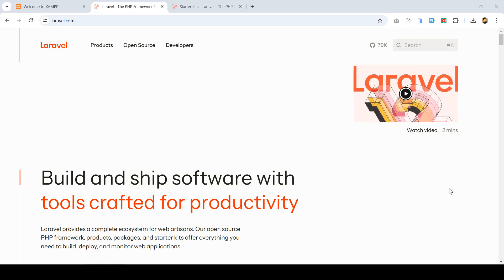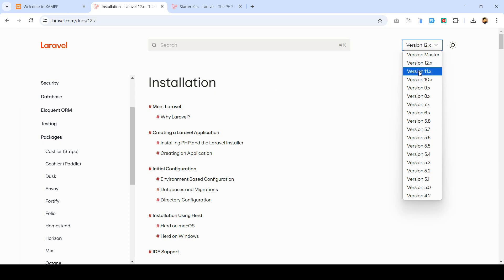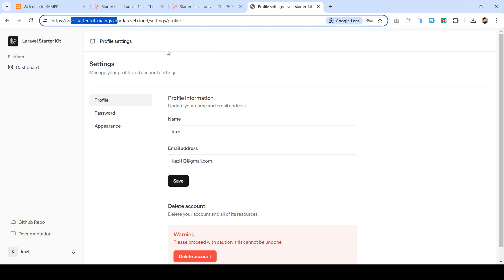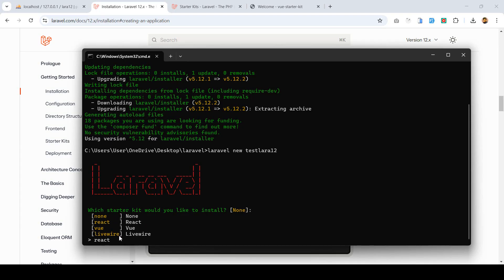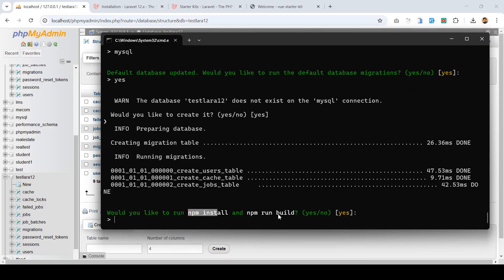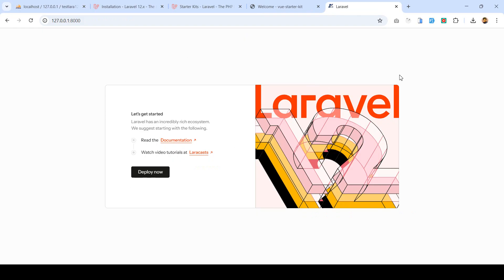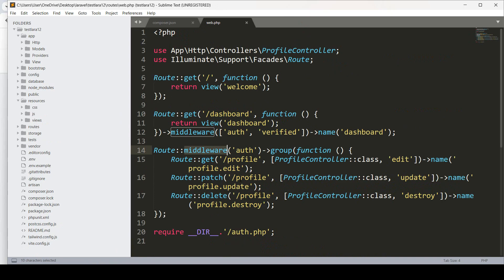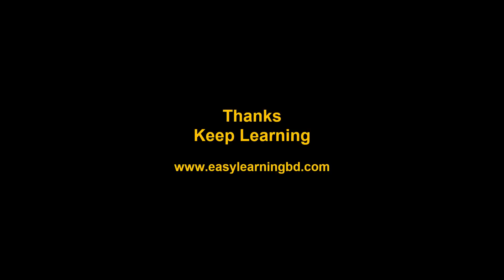Laravel 12 New Features | Install Breeze Starter Kit in Laravel 12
Laravel 12, launched just a week ago, is a maintenance-driven release that prioritizes stability while introducing powerful tools to simplify modern web development. Unlike feature-heavy updates, Laravel 12 refines the framework’s foundation and introduces significant changes to its starter kits. Here’s a breakdown of what’s new:

New Starter Kits:
Laravel 12 replaces the older Breeze and Jetstream kits with refreshed, modern starter kits tailored for React, Vue, and Livewire. These kits provide developers with flexible, customizable starting points for building applications. The Breeze Starter Kit, which we’ll install in this video, remains a lightweight option for authentication scaffolding, now optimized for Laravel 12’s ecosystem.
Streamlined Application Structure:
Laravel 12 offers a more minimalistic setup out of the box. The framework has trimmed unnecessary boilerplate code, making it easier to get started while maintaining its signature elegance and flexibility.
WorkOS AuthKit Integration:
A standout addition in Laravel 12’s starter kits is the integration of WorkOS AuthKit. This enhances authentication workflows with enterprise-ready features like single sign-on (SSO) and multi-factor authentication (MFA), all seamlessly baked into the new kits.
Frontend Flexibility:
The updated starter kits leverage the shadcn/ui library for a cohesive, modern design language. Whether you prefer React, Vue, or Livewire, Laravel 12 ensures a smooth frontend experience with pre-built components and layouts.
Performance Enhancements:
Subtle tweaks under the hood improve performance and reduce overhead, making Laravel 12 a solid choice for scalable applications in 2025.
In this video, we’ll focus on the Breeze Starter Kit and how it fits into Laravel 12’s ecosystem. Let’s dive into why Breeze is a game-changer and how to set it up!
👉Laravel 10 Build Complete Learning Management System A-Z
👉Laravel 10 Hotel Booking and Reservation Software
👉Laravel 10 - Build Real Estate Property Listing Project A-Z